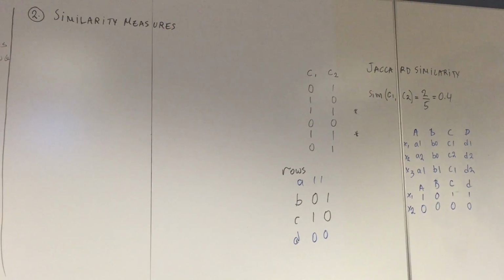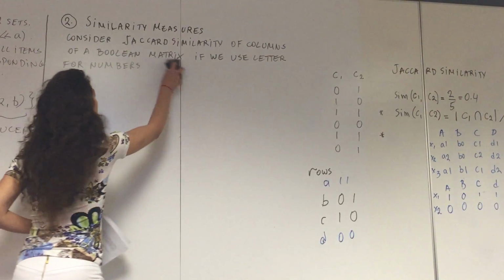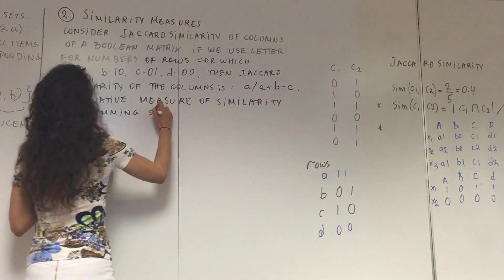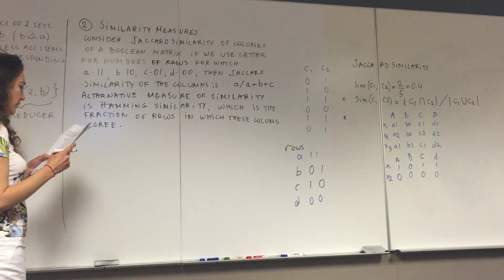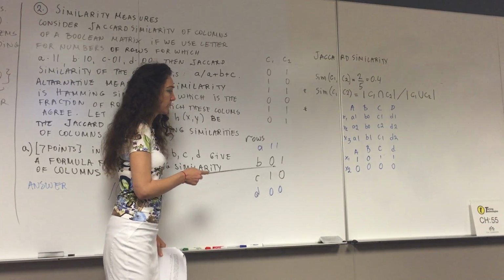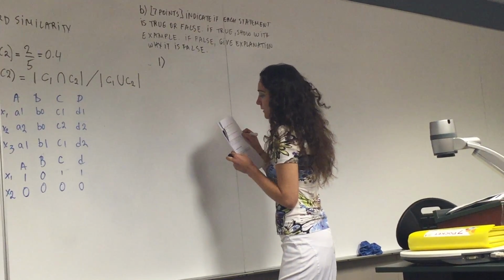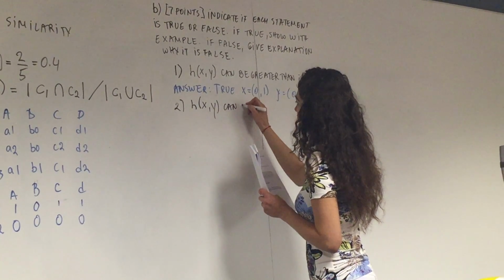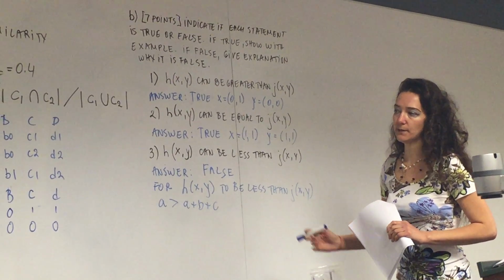L07_02_MidtermExamPreparing SimilarityMeasures